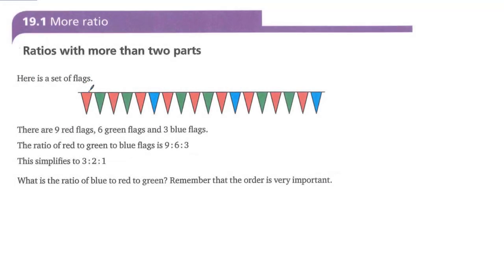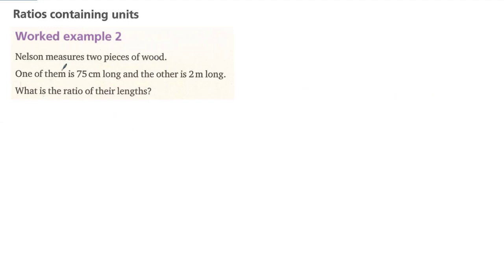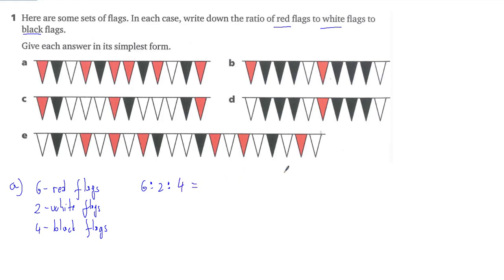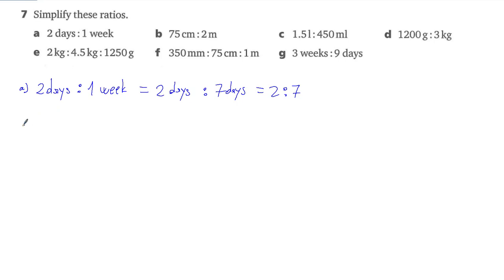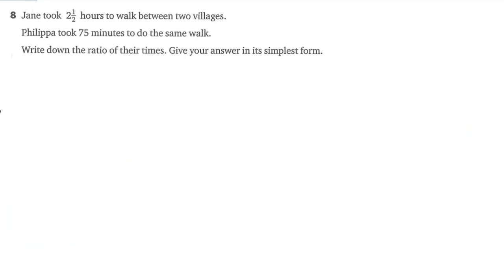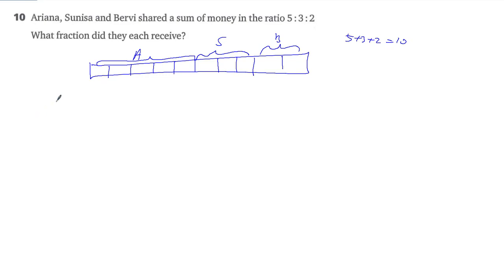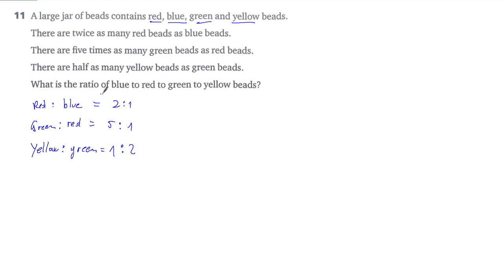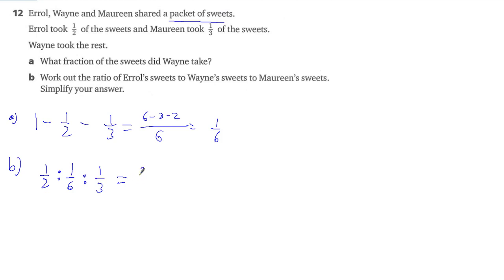19.1 More Ratio